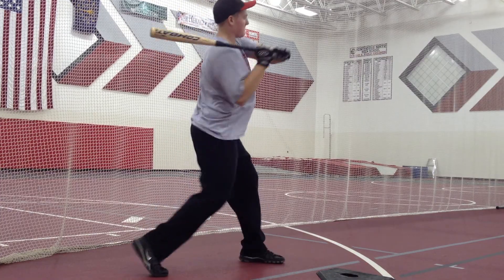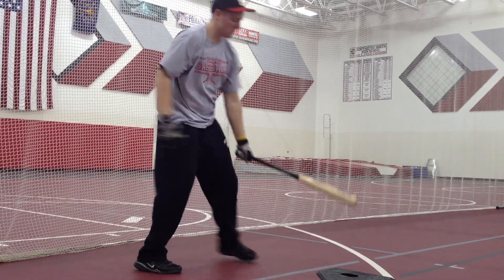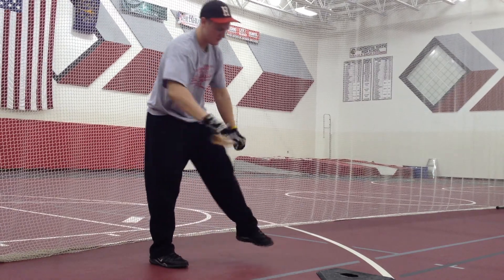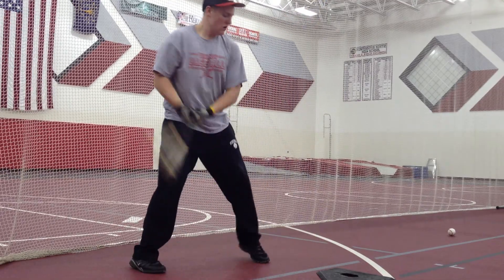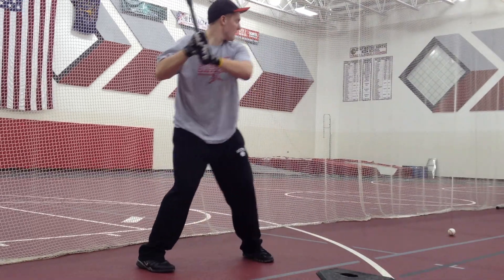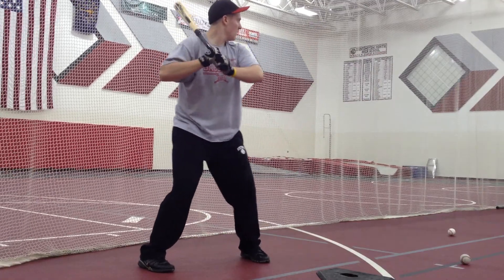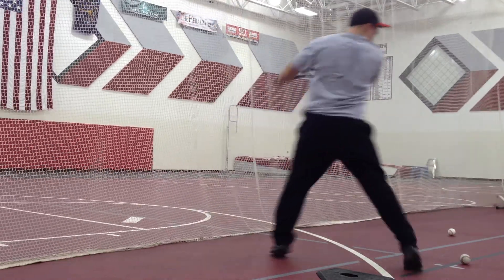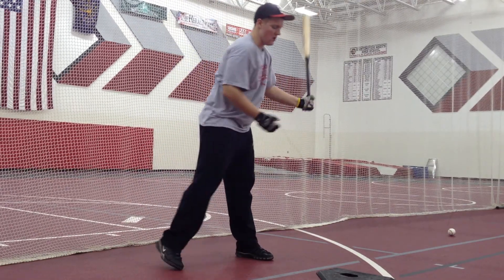Heaston Schwob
Leg Drive Drill